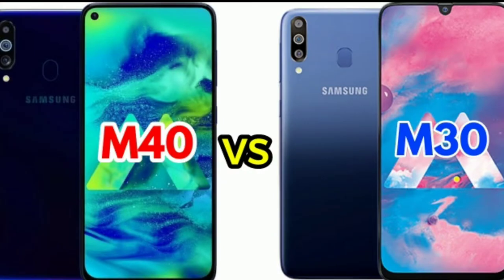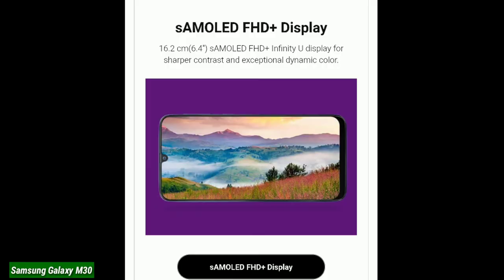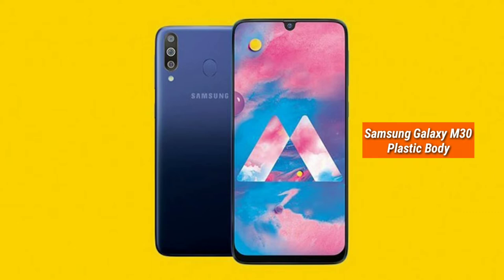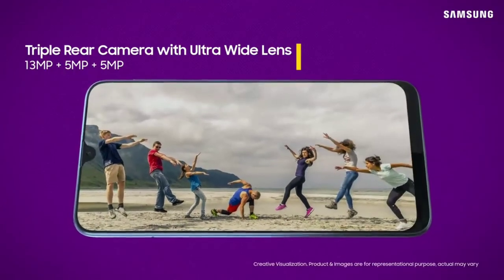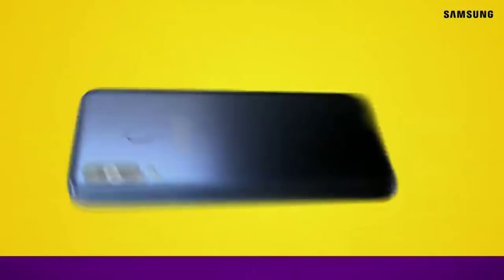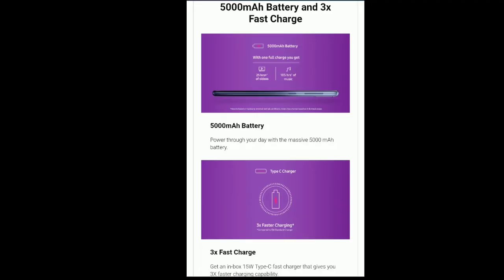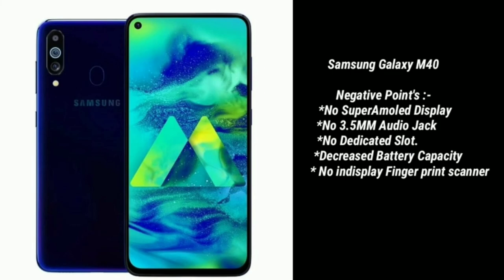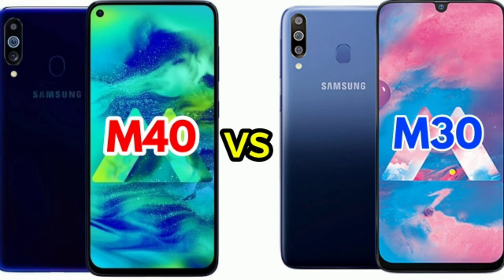Samsung Galaxy M30 vs Samsung Galaxy M40 Comparison Review in Telugu ll Samsung M30 vs Samsung M40ll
Samsung Galaxy M40 buying link's:-

Samsung Galaxy M40 (Midnight Blue, 6GB RAM, 128GB Storage)

Samsung Galaxy M40 (Seawater Blue, 6GB RAM, 128GB Storage)

Samsung Galaxy M30 buying link's:-

Samsung Galaxy M30 (Gradation Black, 4+64 GB)

Samsung Galaxy M30 (Gradation Blue, 4+64 GB)

Samsung Galaxy M30 vs Samsung Galaxy M40 Comparison Review in Telugu,
Samsung Galaxy M30 vs Samsung Galaxy M40 Comparison Review,
Samsung Galaxy M30 vs Samsung Galaxy M40 speed test in Telugu,
Samsung Galaxy M30 vs Samsung Galaxy M40,
Samsung M30 vs Samsung M40 Comparison Review in Telugu,
Samsung M30 vs Samsung M40 in Telugu,

Source and credits:- samsungindia